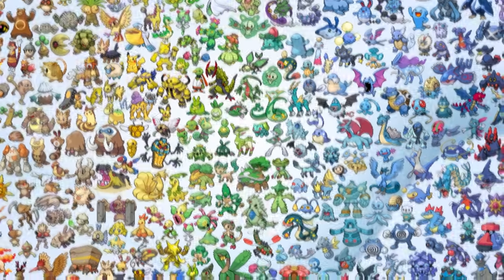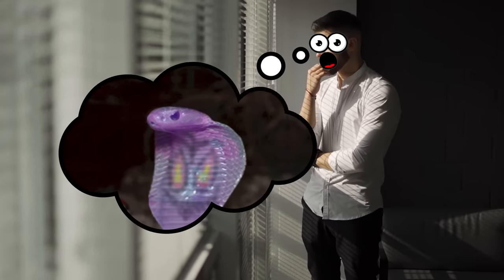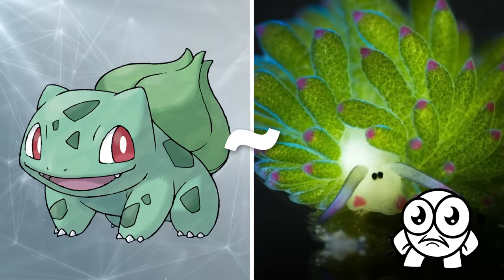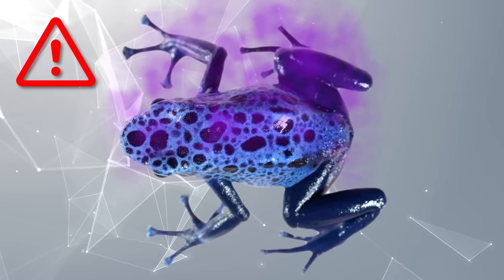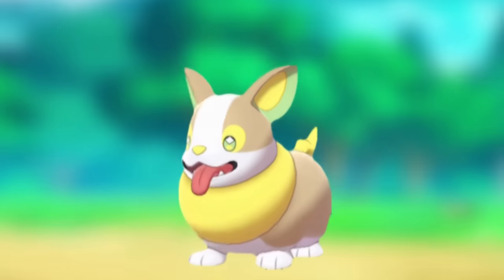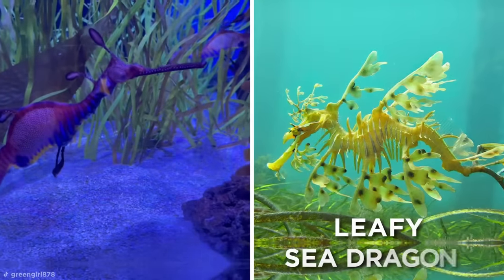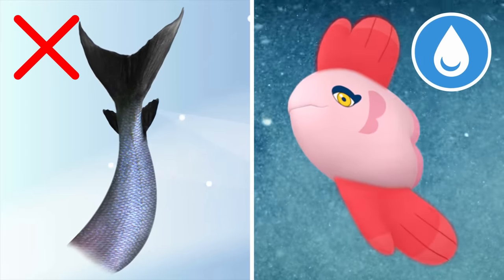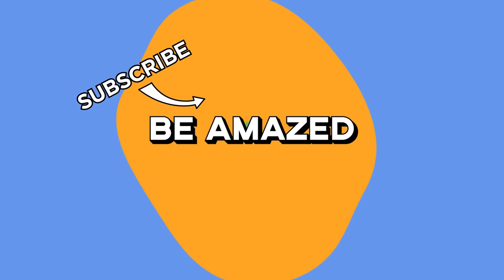Pokémon Caught in Real Life – Part 2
Here are some Pokémon characters caught in real life!

Legal Stuff.